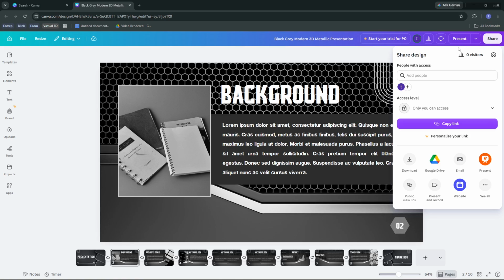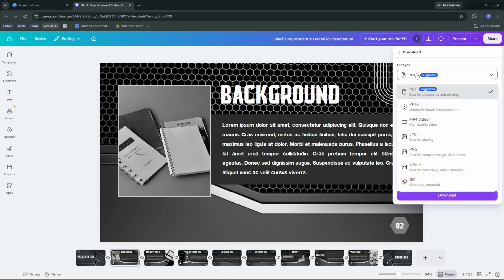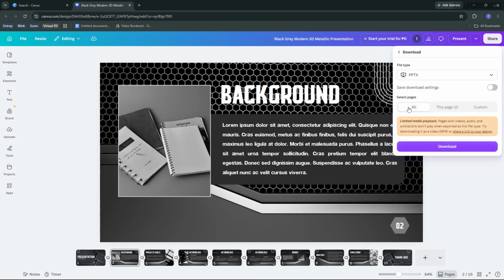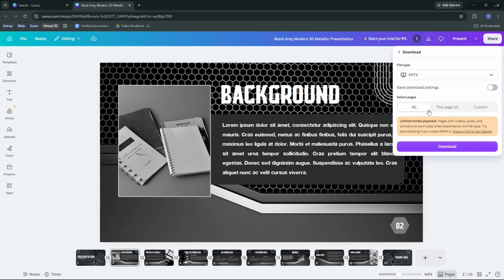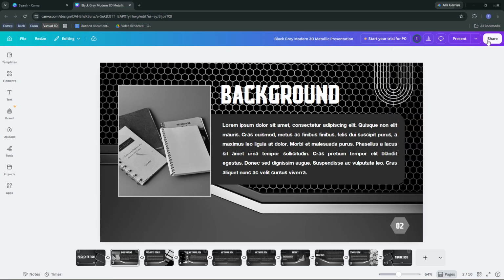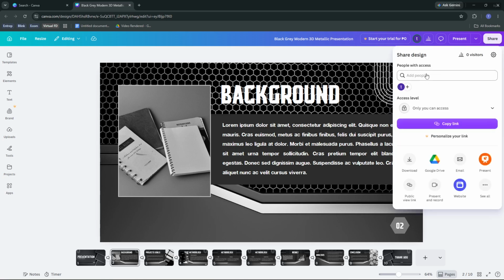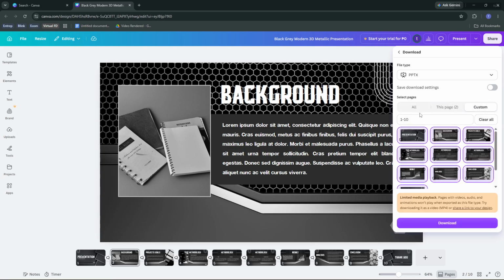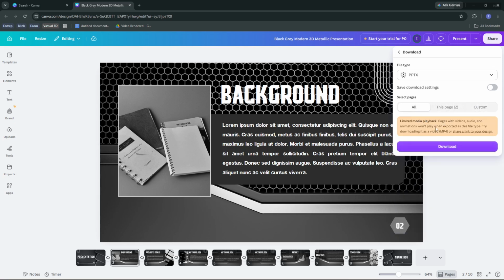Save Canva Presentation To USB [Shortcut]